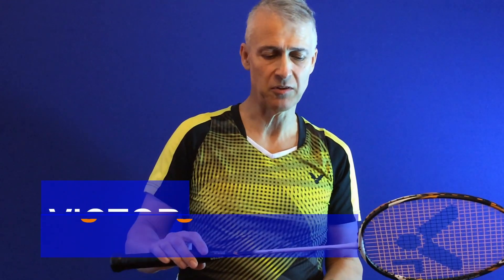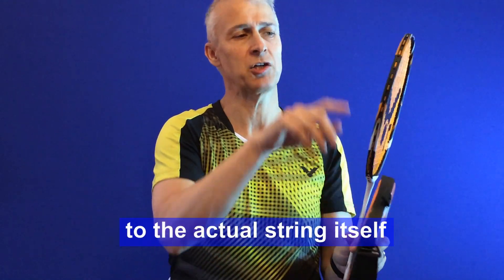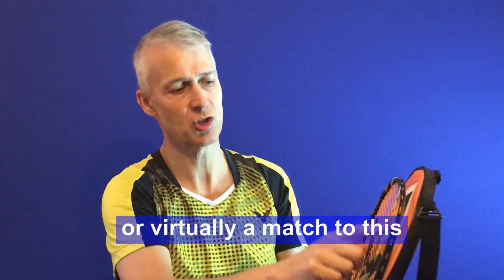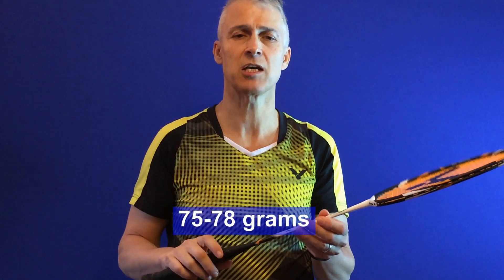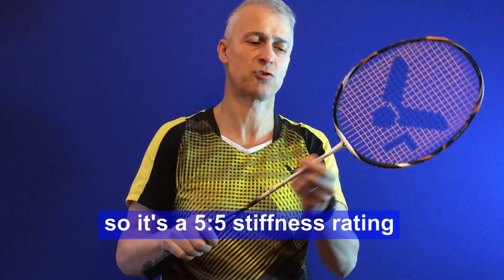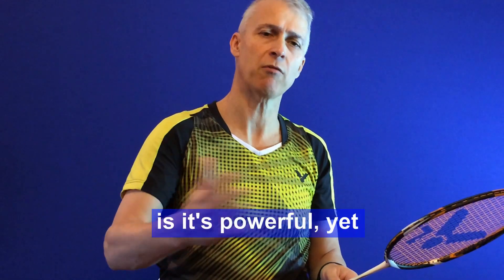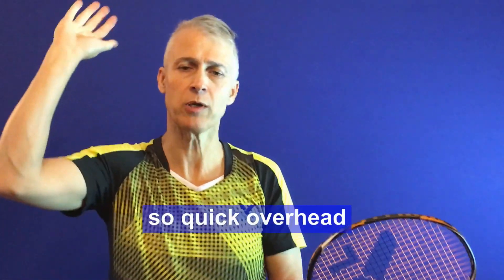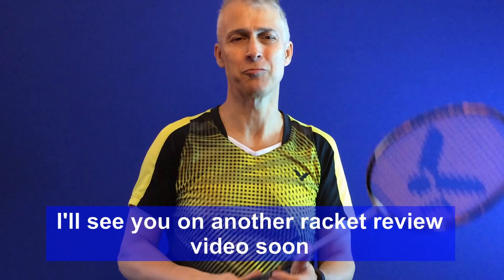Victor Lightfighter 7500 Badminton Racket Review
A video review of the Victor Light Fighter 7500 badminton racket - a stiff, light framed racket.  For more in depth written racket reviews, please visit my